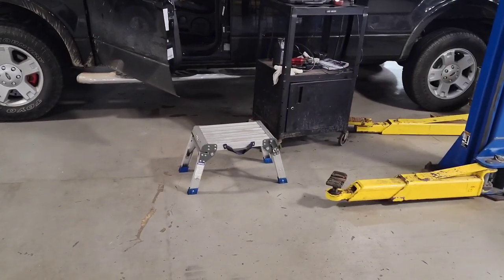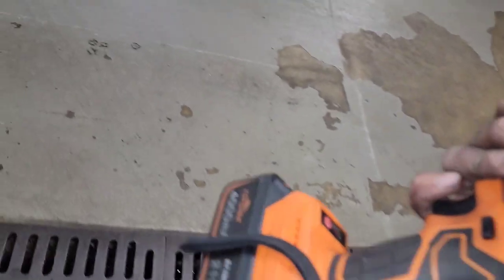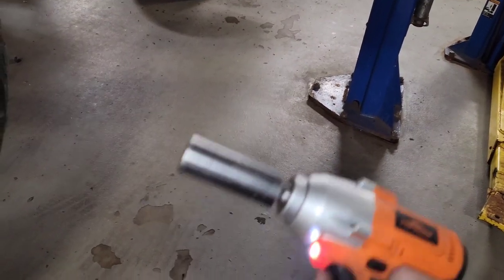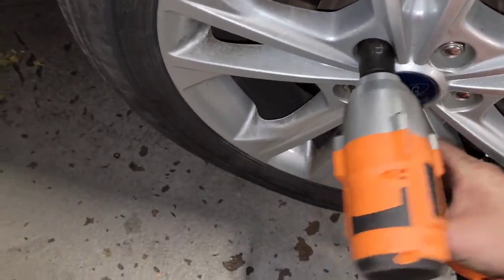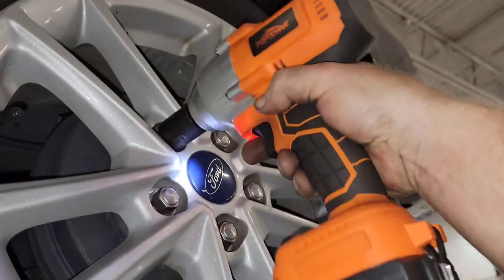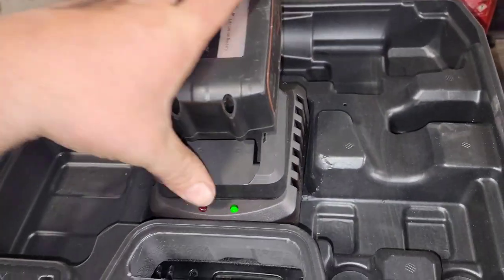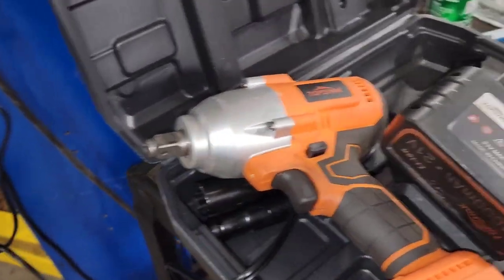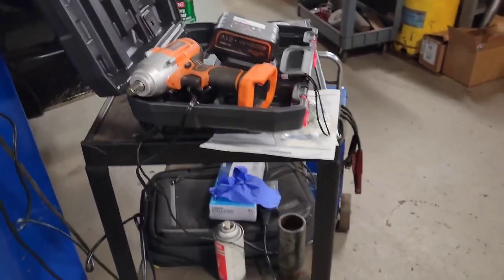1/2 Inch Drive TopShak Electric Impact Review 4000MAH 21v With Charger - Black Friday Deal